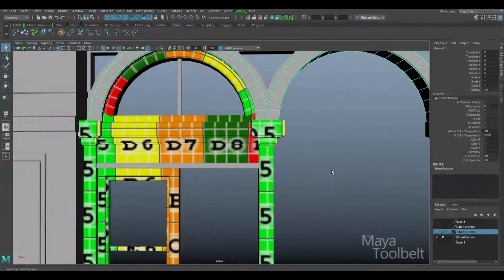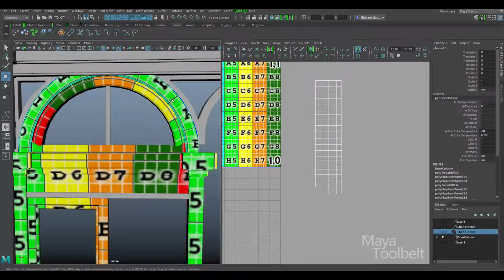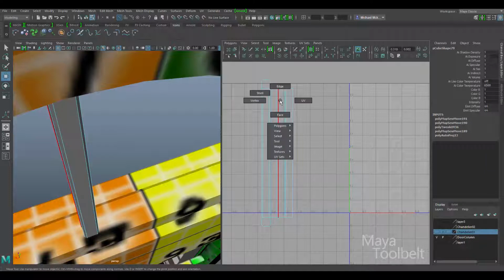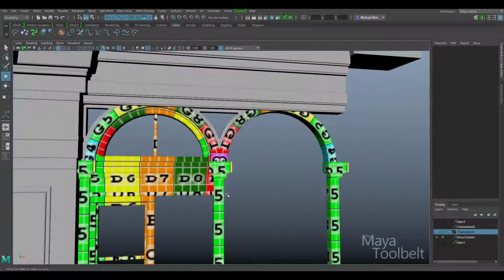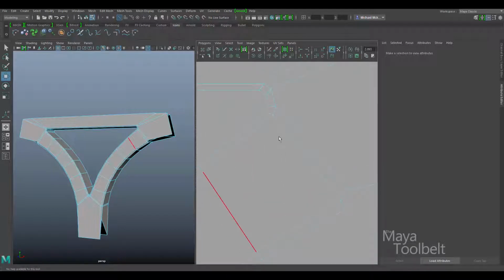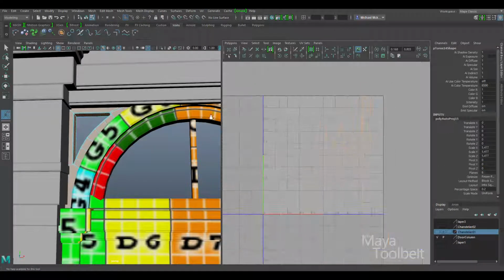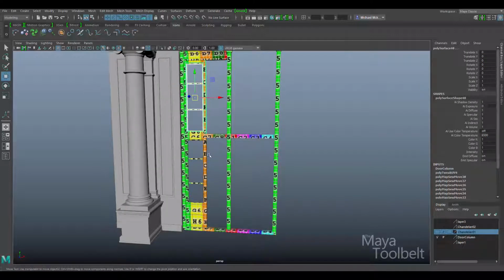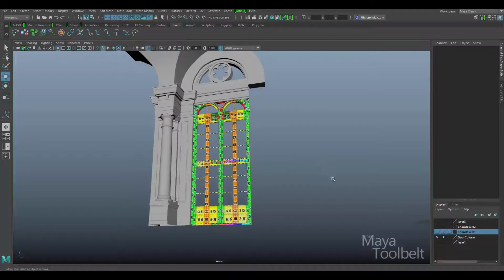The Maya Toolbelt - Environment Project - Part 18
In this part, we continue our UV mapping adventure! Unfortunately it's a lot more boring than that sounds...